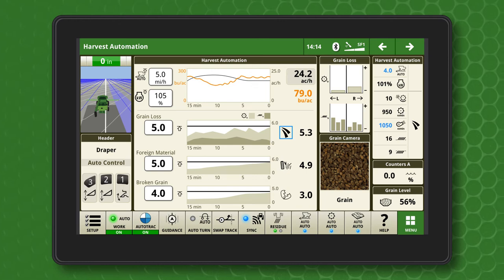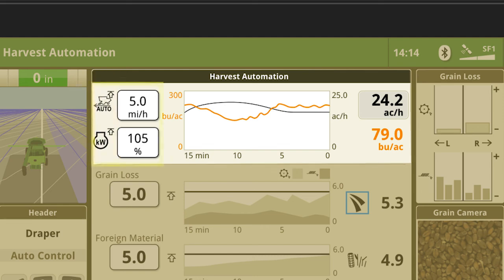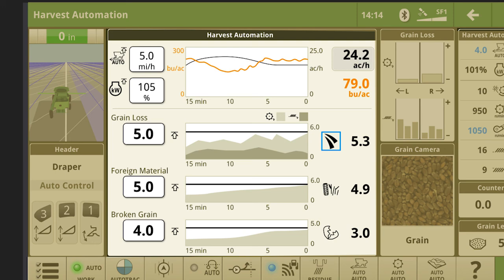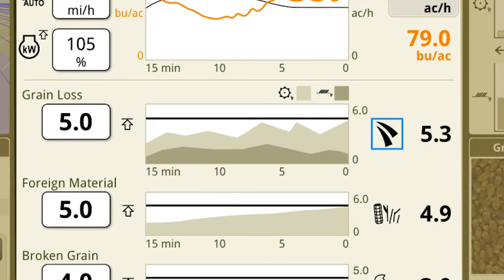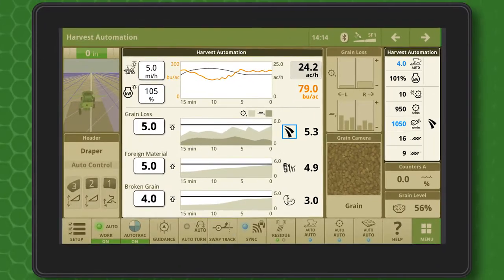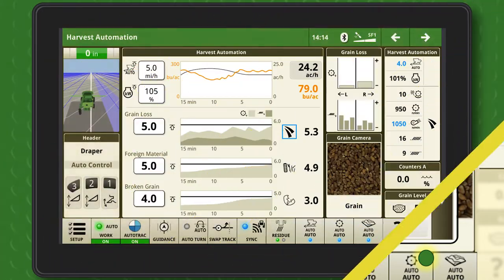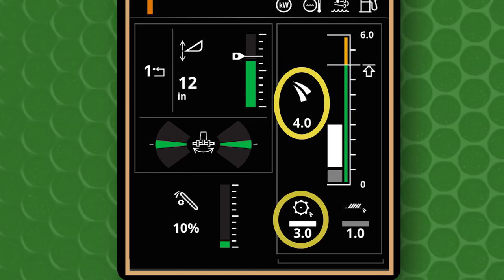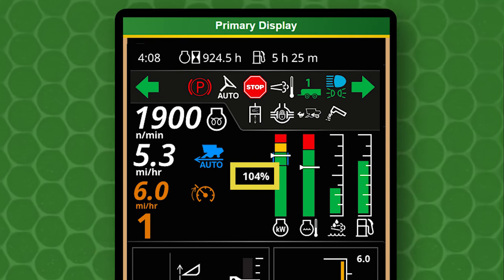John Deere Harvest Automation In Cab Setup｜ PrairieCoast Equipment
Take your harvest to the next level with John Deere’s enhanced automation features! Explore the new G5-Plus display on MY2025 combines, showing you how to configure the factory-designed Harvest Automation run page, monitor performance at a glance, and fine-tune settings for grain quality, throughput, and ground speed. Watch now to discover how these operator-friendly tools can improve machine control and streamline your harvest!